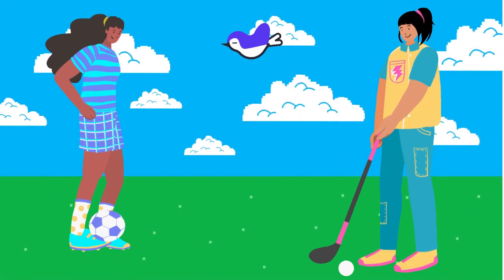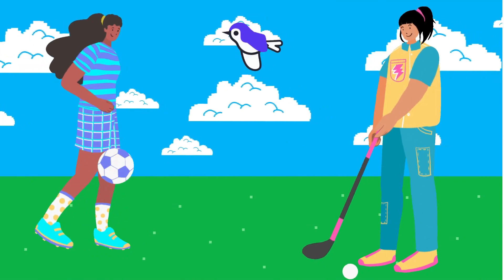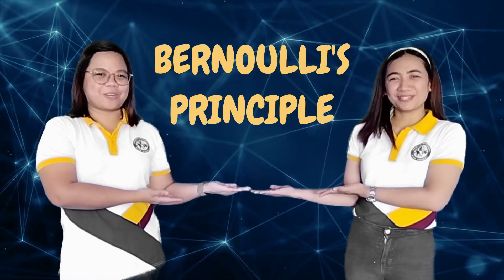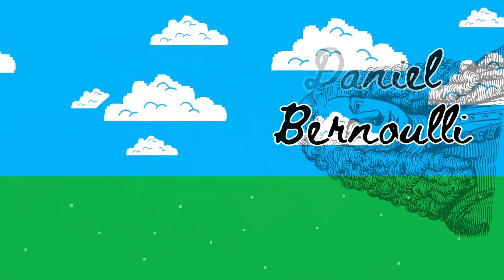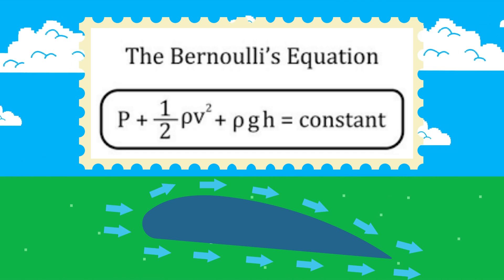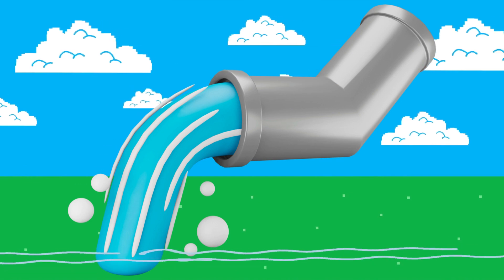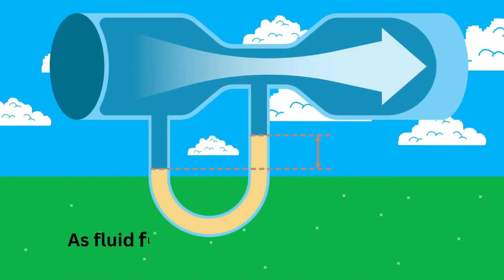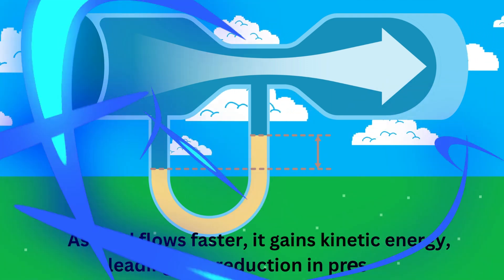Bernoulli's Principle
This is the official entry for Siyensikula 2023.